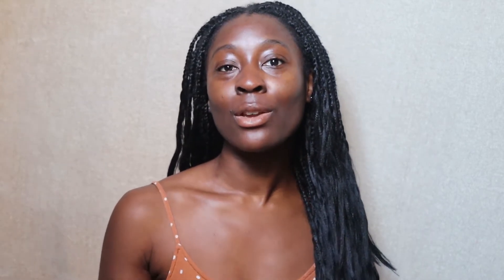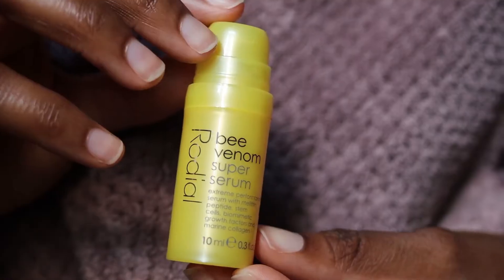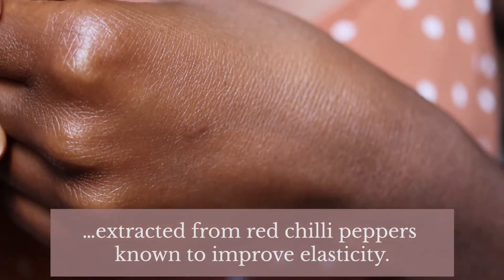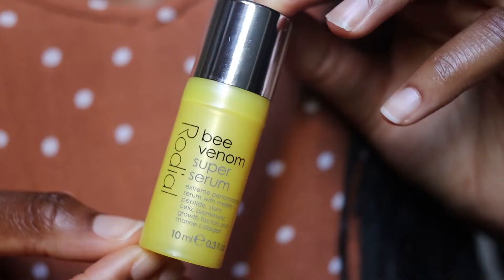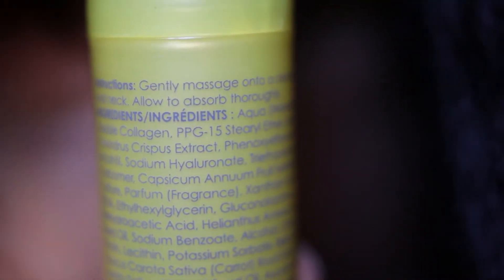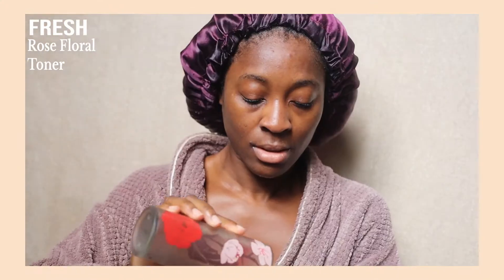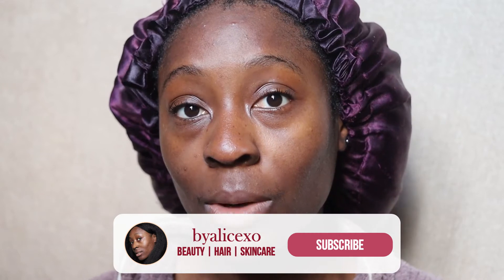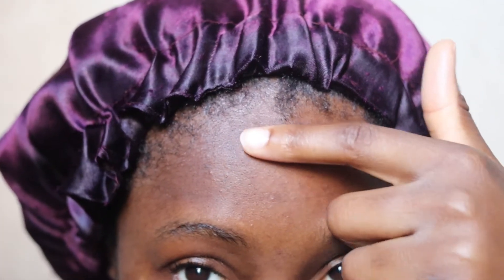RODIAL BEE VENOM SUPER SERUM FIRST IMPRESSIONS | ANTI-AGEING SKINCARE ROUTINE | byalicexo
Hi guys, today’s video I’m talking the Rodial Bee Venom Super Serum and sharing my honest first impressions. As part of Rodial’s anti-ageing Bee Venom line, this serum promises smooth and firm the skin for a plumper, fuller appearance. Packed with lots of great and innovative ingredients like melittin peptides, plant stem cells extracted from red chilli peppers, polyhydroxy acid, gluconolactone, botanical oils, vitamin e and marine collagen (to name a few) this mighty serum will help to soften and nourish the complexion for your most supple skin. Since filming this video, I’ve noticed how smooth and flawless my skin has become and I love it! Also, as someone who is starting to take their anti-ageing skincare more seriously, this serum is a great first step in the right direction.